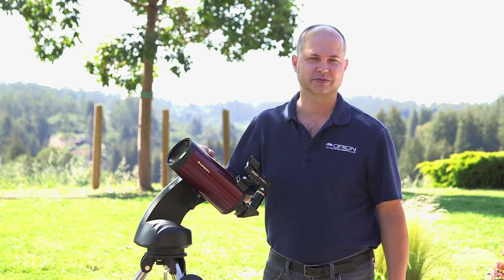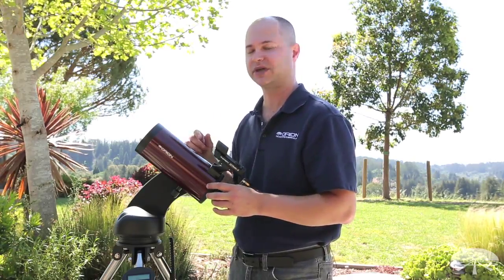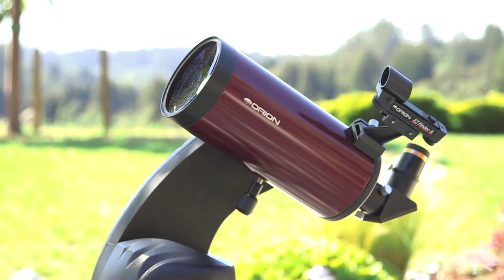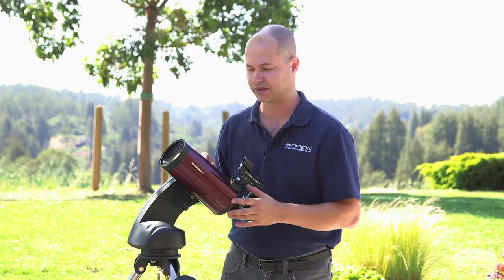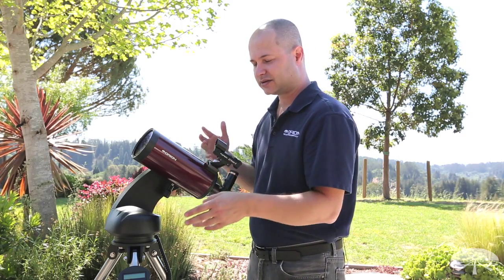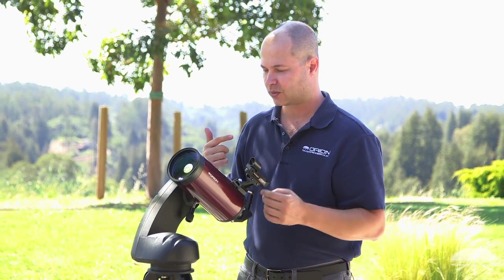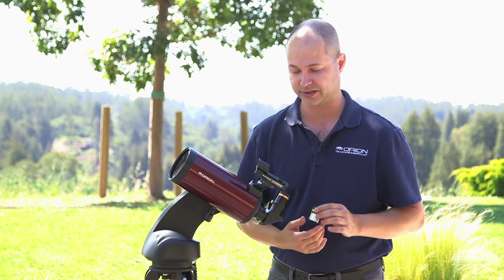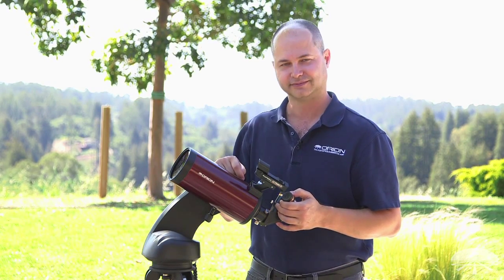StarSeeker IV 102mm GoTo MakCass Telescope - Orion Telescopes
This 4" diameter GoTo Mak-Cass boasts a very long 1300mm focal length and f/12.7 focal ratio, for sharp and detailed high-power views of the Moon, planets, and brighter deep-sky objects.

Para nuestros clientes españoles
Per i nostri clienti italiani

Featuring a compact Maksutov-Cassegrain optical tube with an extra-long 1300mm focal length and f/12.7 focal ratio, the conveniently portable "Grab-and-GoTo" StarSeeker IV 102mm Mak-Cass collects a lot of light with its 4" aperture objective lens for bright views, while its long focal length provides very sharp resolution at high magnifications. The entire telescope setup weighs only 18.7 lbs. for easy transportability.

Following a simple two-star alignment process, the Orion StarSeeker IV 102mm telescope can guide you to interesting sights on any clear night with its GoTo database of over 42,000 objects. A handy, built-in "Tour" mode feature of the included GoTo hand controller makes it easy for anyone to explore the wonders of starry skies, no matter how familiar or unfamiliar you are with the night sky. Once the StarSeeker IV 102mm GoTo Mak-Cass locates a target for you to explore, the single-arm altazimuth mount's internal motors will automatically track the object's apparent motion and keep it centered so you can enjoy the view as long as you wish.

This fourth generation StarSeeker telescope features dual optical encoders on each axis of motion which allow you to move the telescope tube either manually by hand, or electronically by using the directional arrows on the GoTo hand controller. Thanks to this impressive upgrade, the StarSeeker IV 102mm Mak-Cass will not lose its GoTo alignment if you reposition the telescope tube manually, or accidentally bump into a tripod leg during an observing session. To save time, battery life, and reduce motor wear, you can manually point the telescope towards the general area of a target object, then engage the tube lock and use the hand controller to let the GoTo mount finish the fine-centering of the object electronically.

This video provides an overview of our StarSeeker IV 102mm GoTo MakCass Telescope.
We have many other Cassegrain Telescopes, several of which are described in these videos: